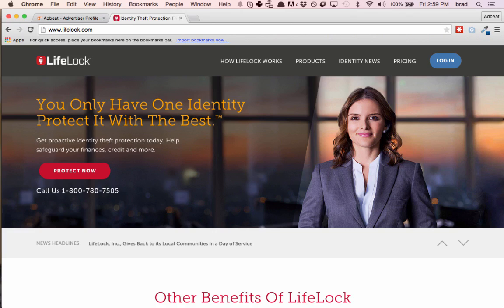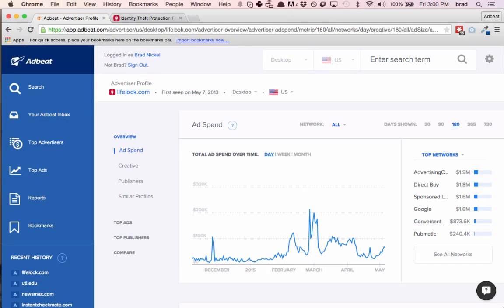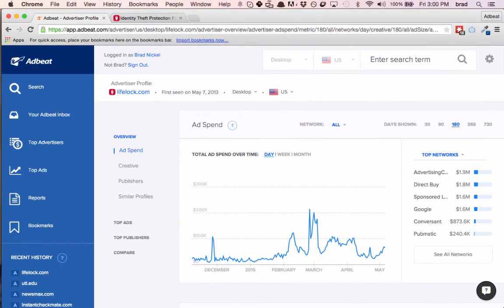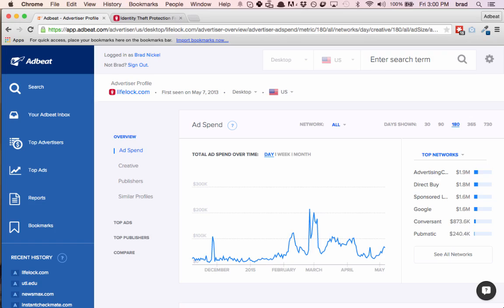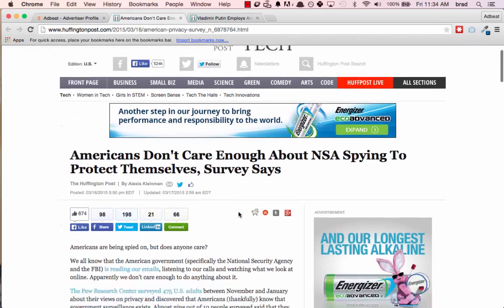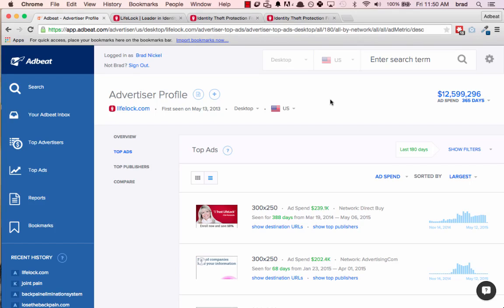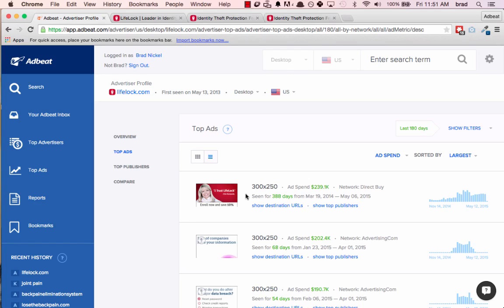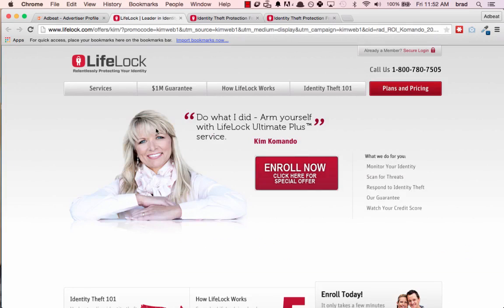Sales Funnel Breakdown: LifeLock